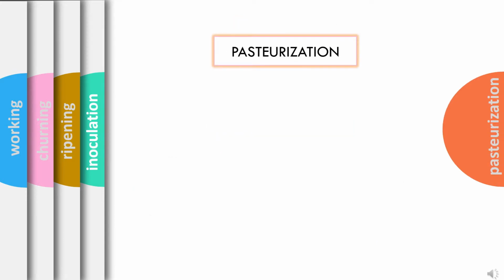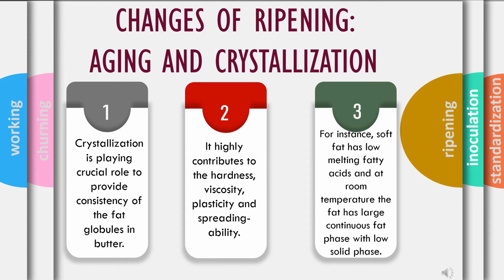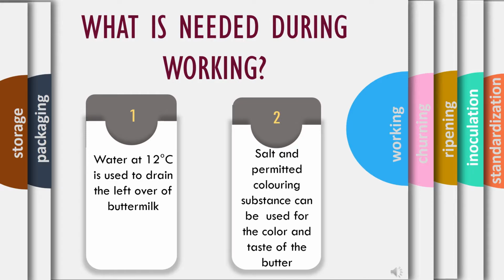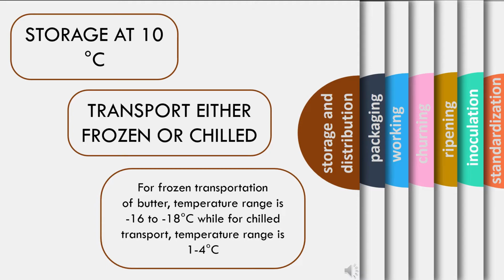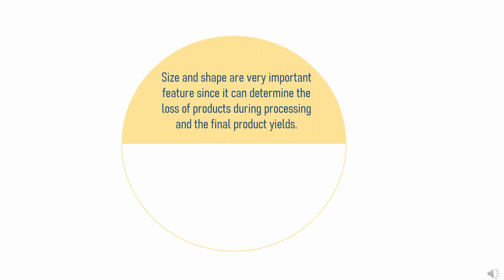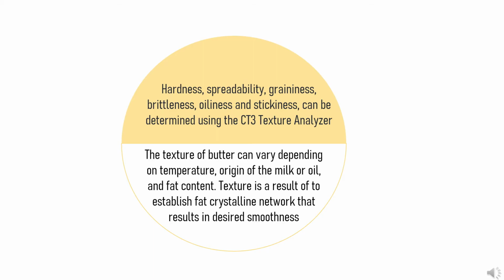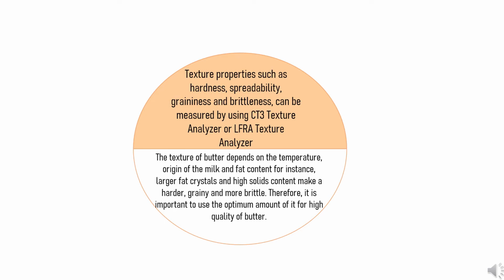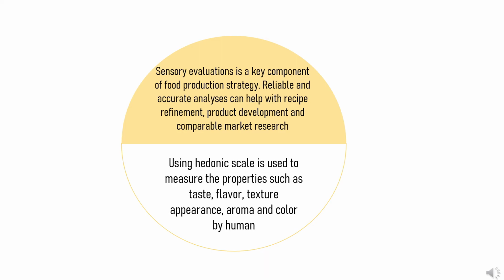Butter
I am Effa Azreen Mohamad from IMK209 class would like to present my video for the processing methods, physical properties,quality and stability of butter. Do enjoy the video and do not forget to click like button. Thank you!